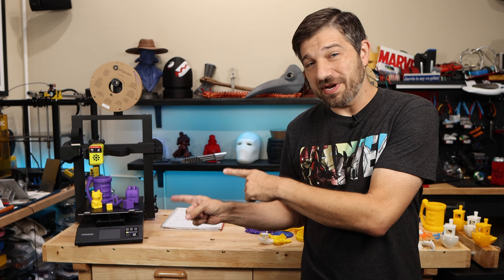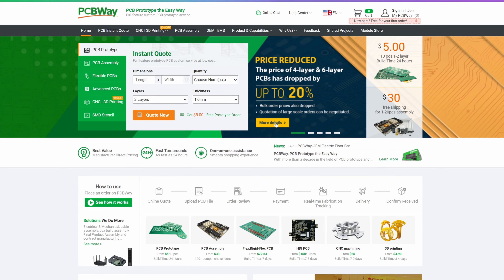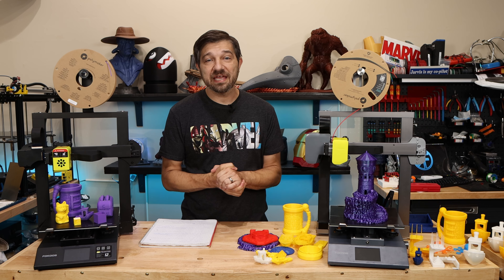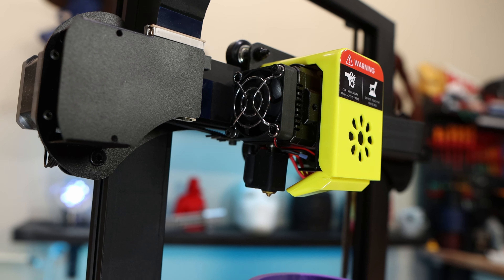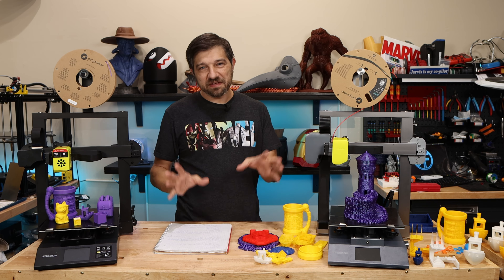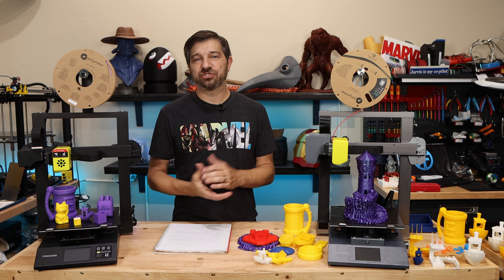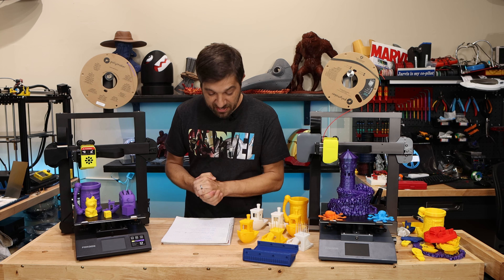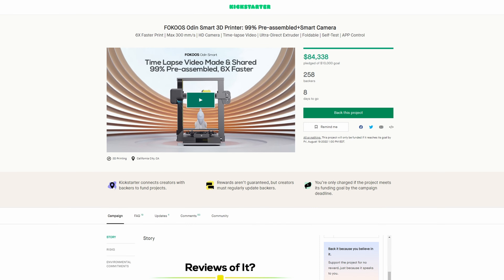FOKOOS ODIN SMART vs ORIGINAL ODIN-5 F3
The FOKOOS ODIN SMART Kickstarter campaign is in full swing! How does this printer compare to the original FOKOOS ODIN-5 F3?

Contents:
00:00 - Introduction
01:38 - The Company (FOKOOS)
03:10 - FOKOOS Printer Comparison
04:46 - Electronics
06:10 - Mechanical Differences
07:25 - Camera/WiFi Electronics
11:50 - Assembly and Setup
14:30 - Test Prints
25:26 - My Thoughts
29:58 - Cost
37:00 - In Conclusion

Printers:
FOKOOS ODIN-5 F3

Filament:
Polymaker PLA PRO Yellow
Stronghero3D PLA Mirror Chrome Purple/Blue

Kersey Fabrications
5885 Cumming Hwy
Suite 108-262